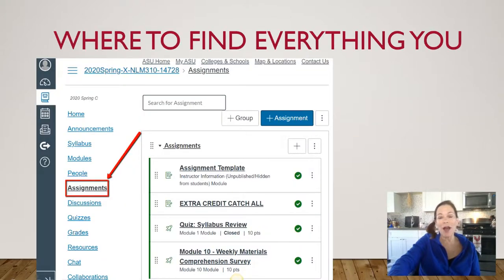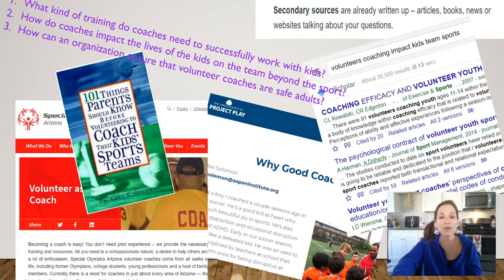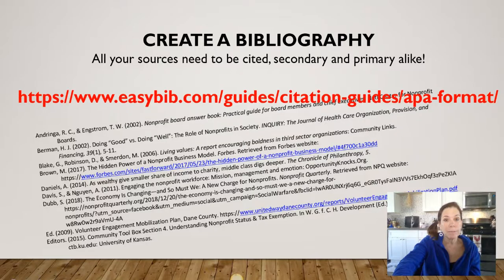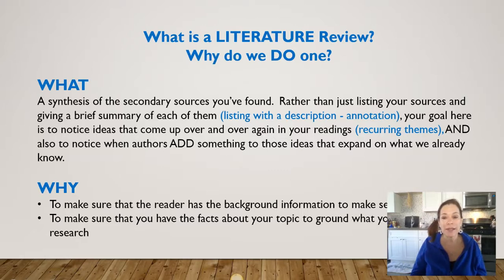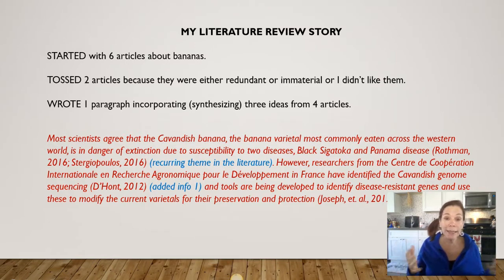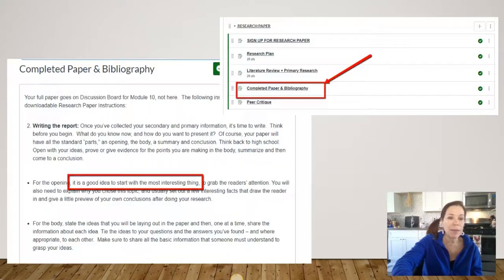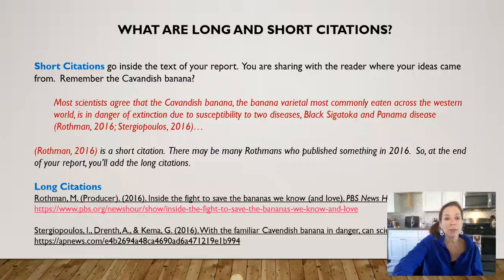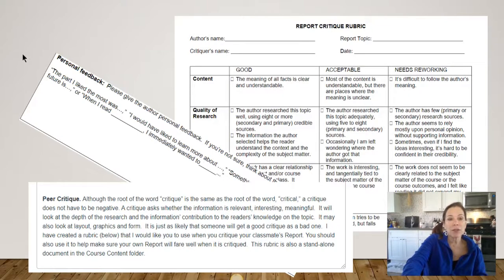NLM 310 Volunteer Research Paper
PARSING THE PAPER - HOW TO HANDLE EACH SECTION